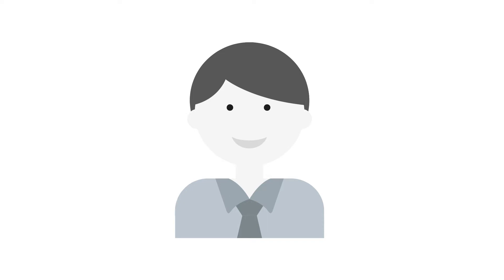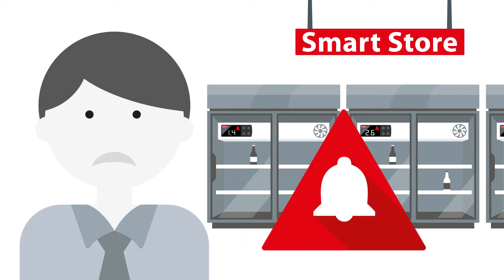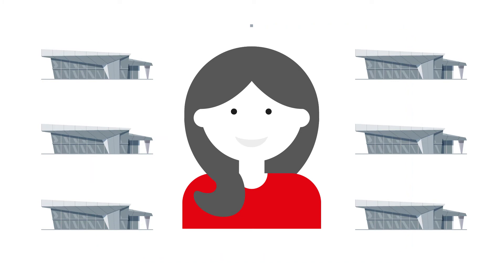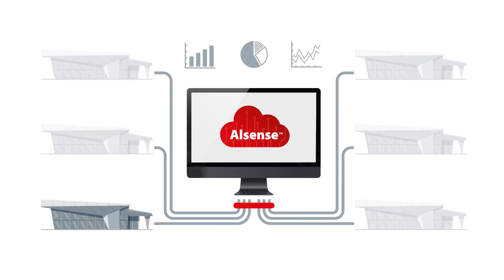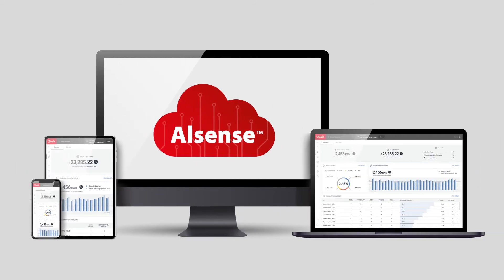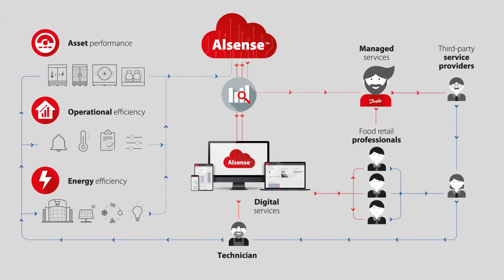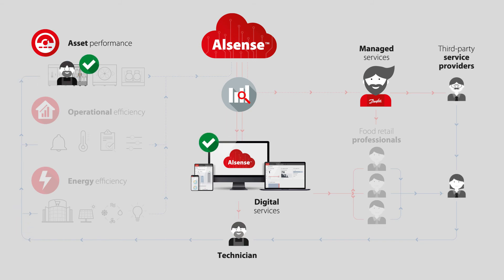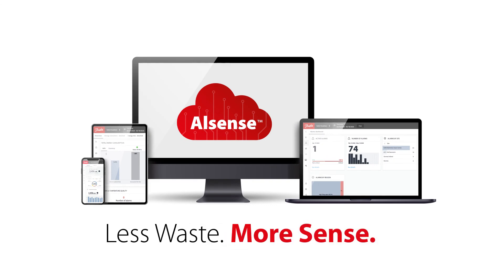Alsense Value - Animation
Alsense Food Retail helps supermarket owners and managers concentrate on improving sales and reducing food loss